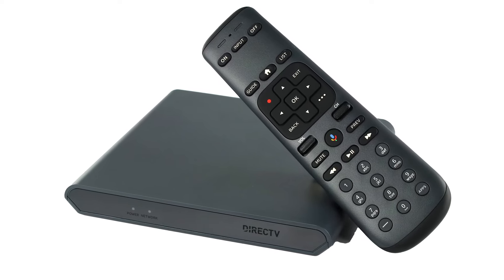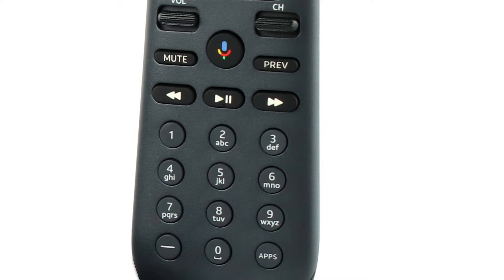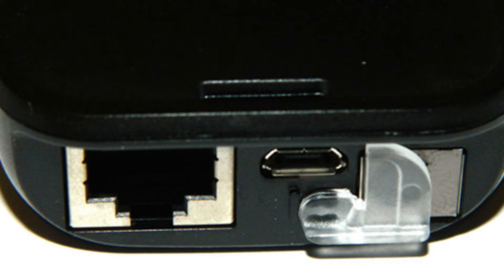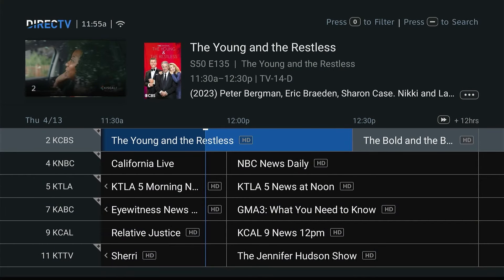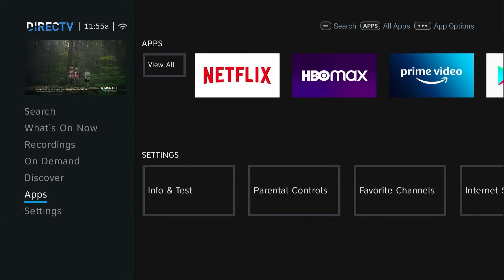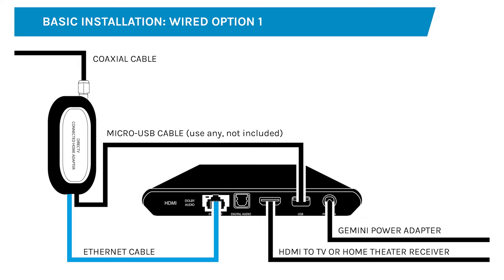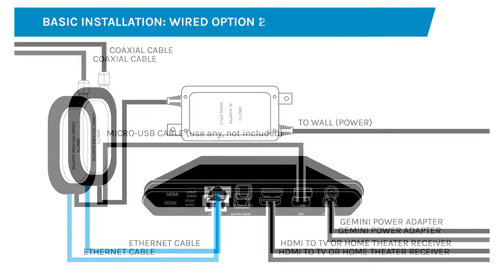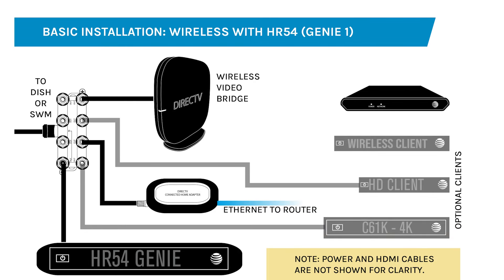Hands-On Review: DIRECTV Gemini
Looking for the details on DIRECTV's latest box? The one that lets you watch satellite and streaming without changing inputs?